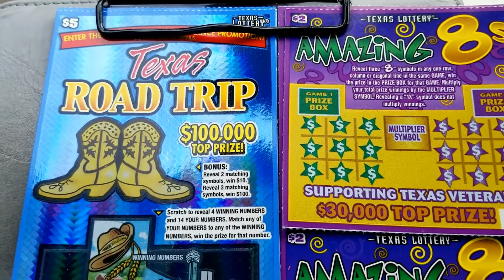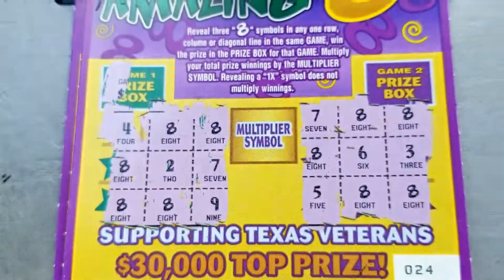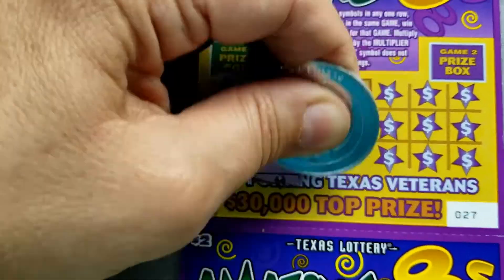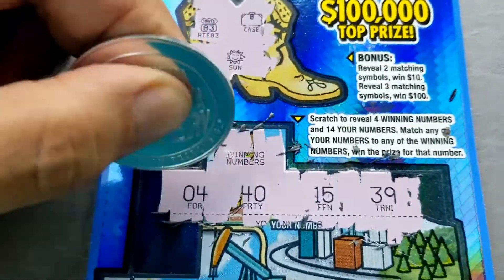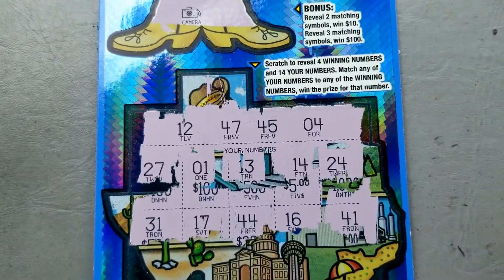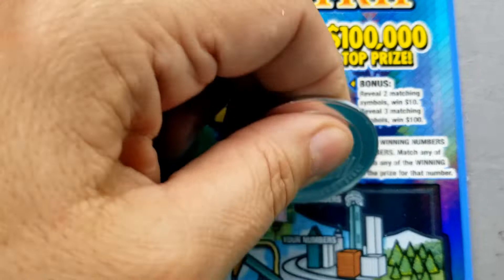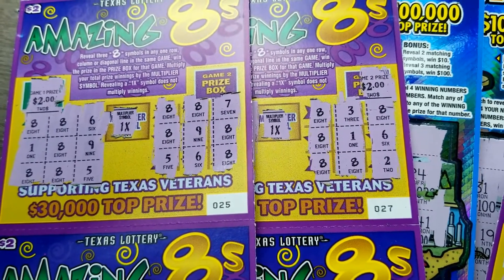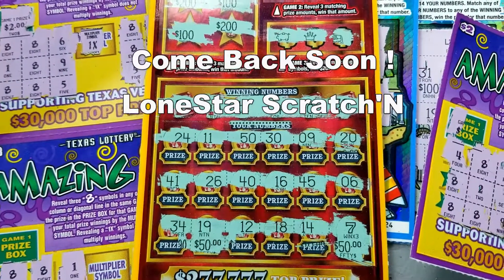NEW GAMES !~Texas Road Trip~Amazing 8s~PLUS RUBY 7s💥 REVEAL !💥PROFIT SESSION !!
LoneStar Looks for a Win on Some of the New Texas Games but finds a Long Roadtrip to NOWHERE !  ...AND It's Ruby7s to the Rescue !